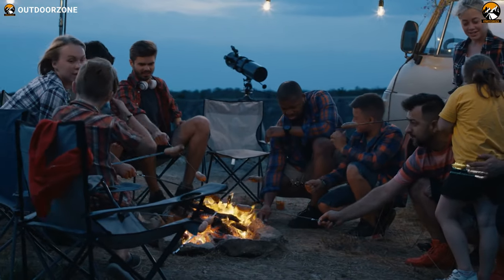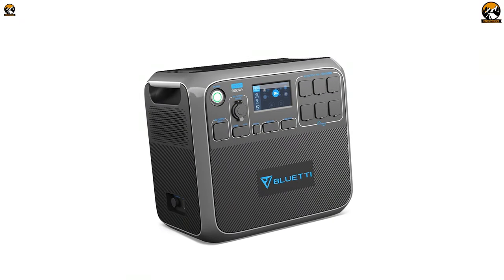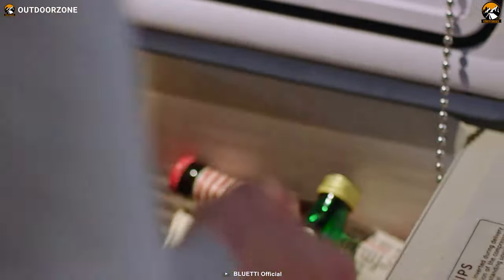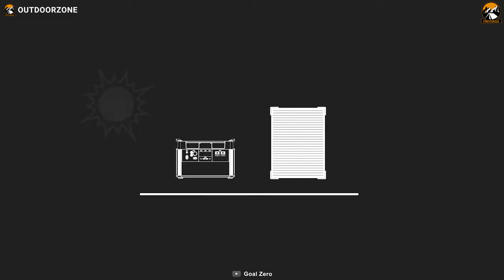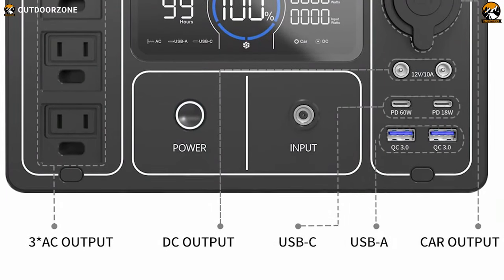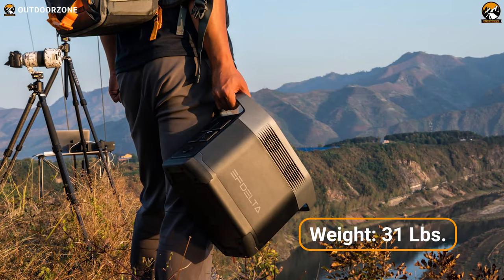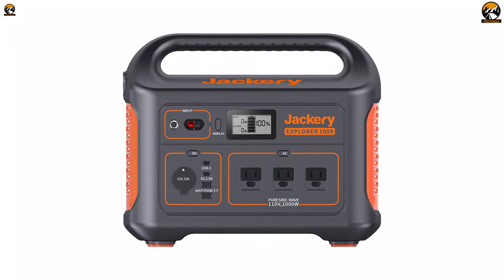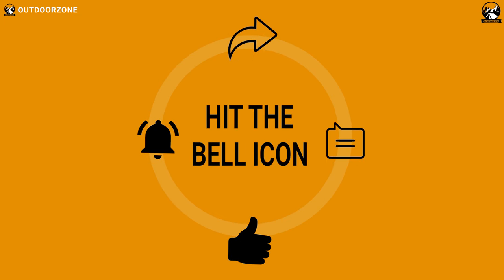Top 5 Amazing Portable Power Station for Camping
A portable power station is designed to keep your phones, tools, or other electronic devices charged and running even in the most inconvenient locations in the great outdoors. In this video, we've talked about the top 5 amazing portable power station for camping.

0:00 - Introduction

01:04 - 5. BLUETTI AC200P

02:45 - 4. GOAL ZERO Yeti 1500X

04:01 - 3. OUPES Portable Power Station 1100W (Sponsored)

05:39 - 2. EcoFlow DELTA

06:59 - 1. Jackery Explorer 1000